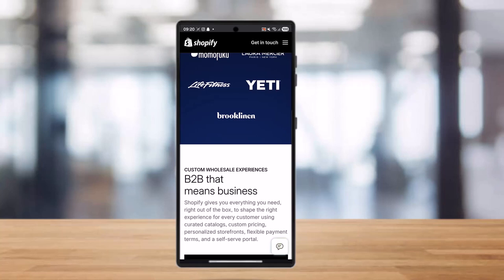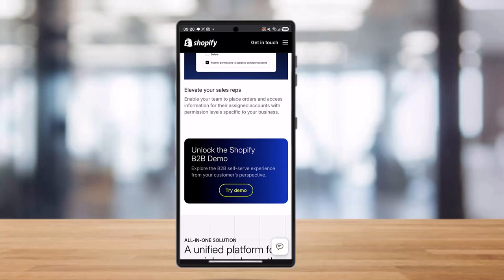How To Set Company Specific Price Lists And Net Terms In Shopify B2B !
In today’s video, we are going to discuss how to set up a company-specific price list and their payment terms in Shopify B2B. If you run a B2B store or manage wholesale accounts, customizing pricing for different companies can help streamline your operations and improve client satisfaction.

To start, you need to log into your Shopify B2B commerce platform. Once inside, you can create company-specific catalogs for products, allowing you to assign unique prices or discounts to each company. This ensures that every client sees the pricing tailored specifically for them when they log into your store.

Next, to define the price list, go to the Products section and tap on Catalogs. Here, you can create a new catalog, assign products to it, and define the pricing structure. Once your catalog is ready, you can link it directly to the respective company account, making it easy to manage multiple price lists simultaneously.

For payment terms, navigate to Customers, select Companies, and choose the company you want to configure. In the payment term section, you can set options such as Net 30 or other custom terms depending on your agreements. This ensures that each company has clear payment expectations right from the start.

By following these steps, you can efficiently manage pricing and payment terms for all your B2B customers in Shopify. This method helps you maintain consistency, reduce errors, and provide a professional experience for your wholesale clients. I hope you found this video helpful!